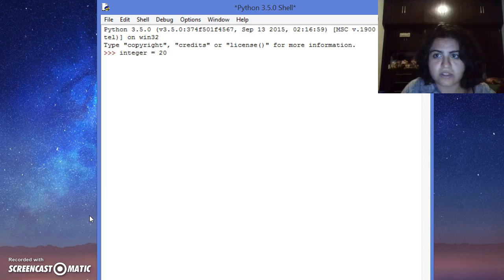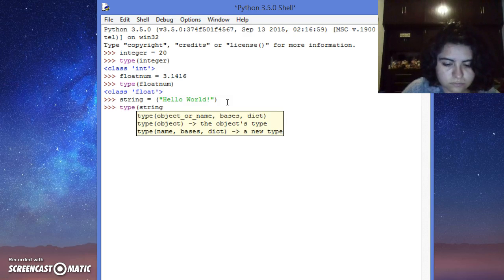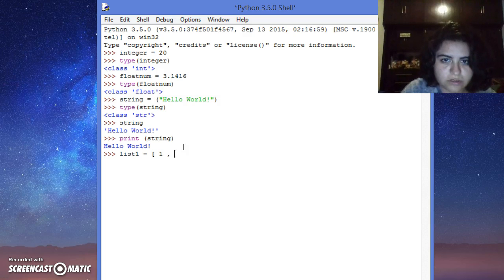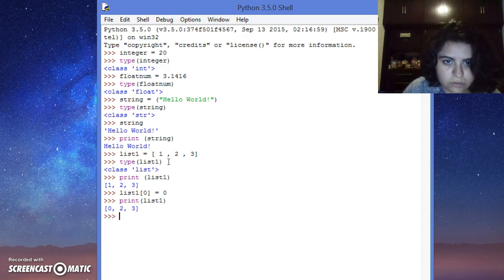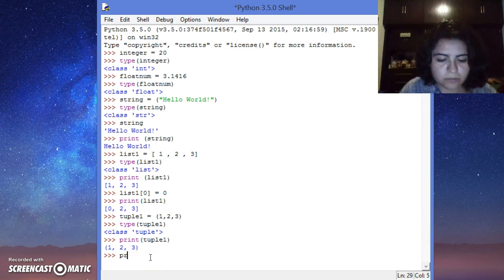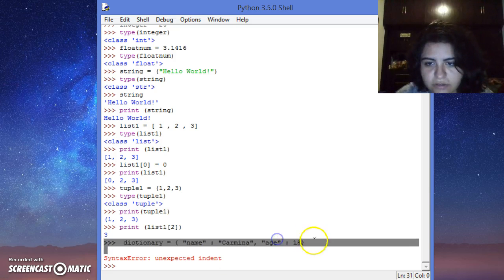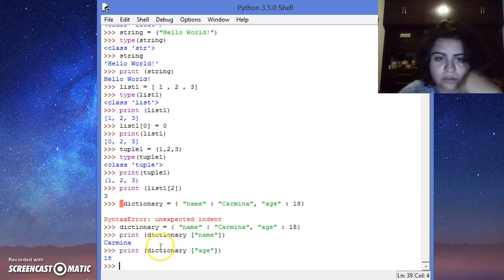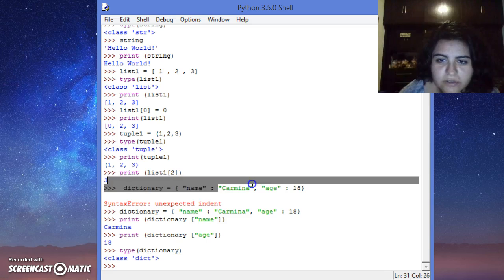Masteries 9 &10